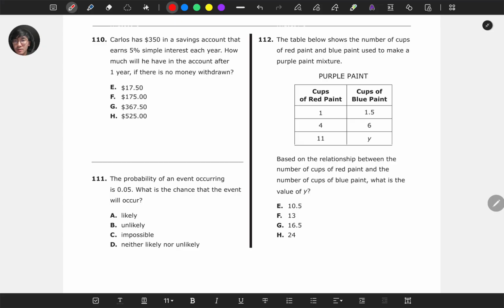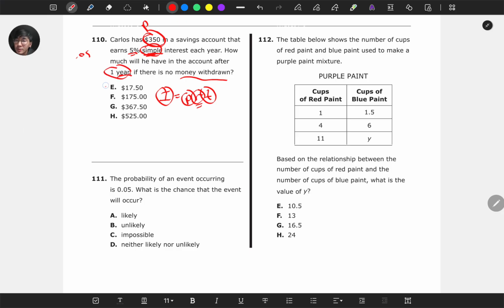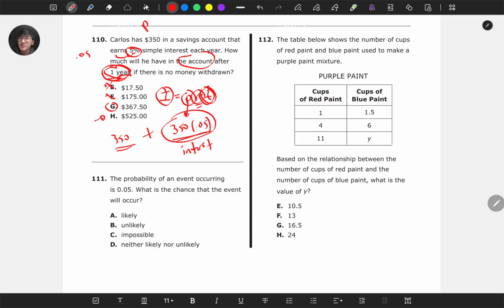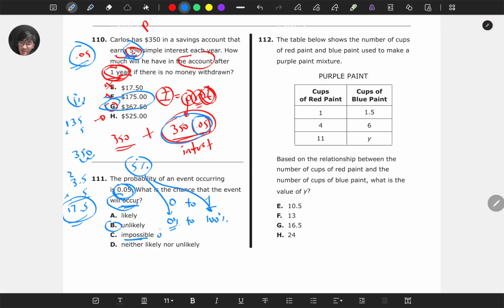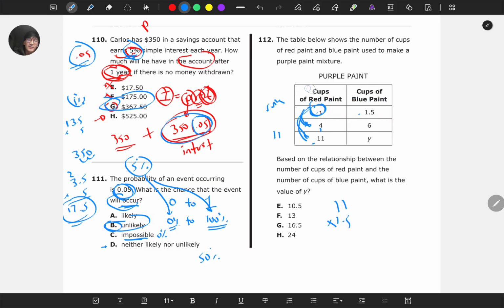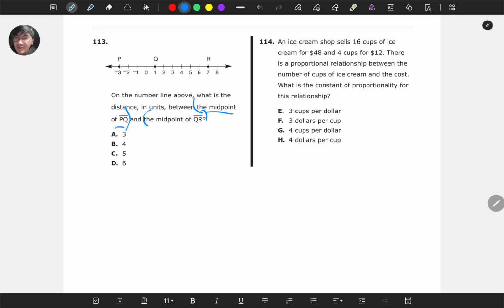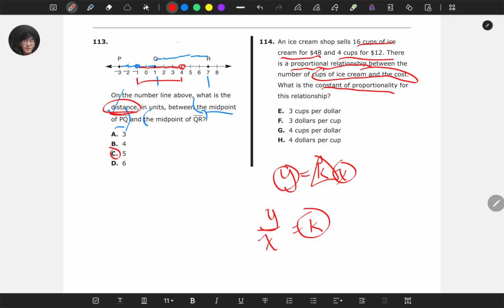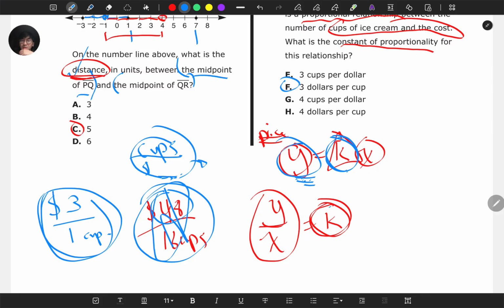SHSAT 2025 Math Section pt8: 110-114